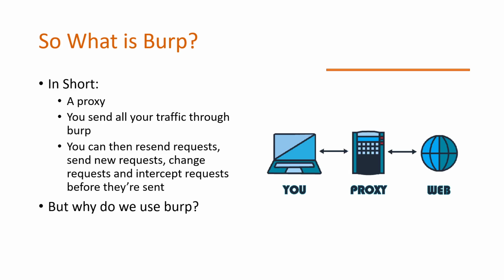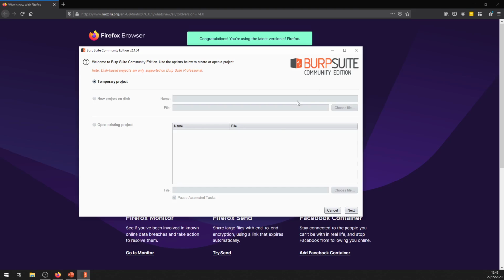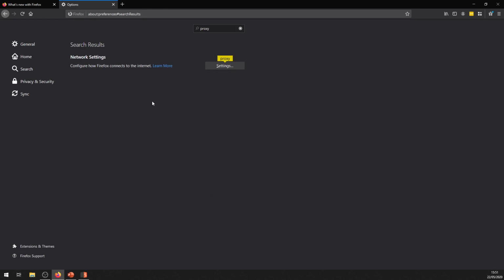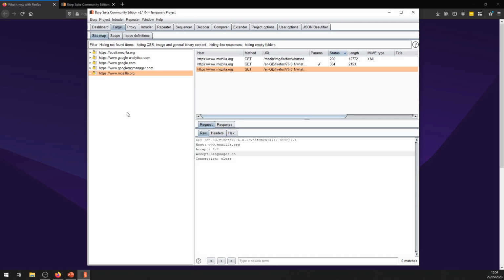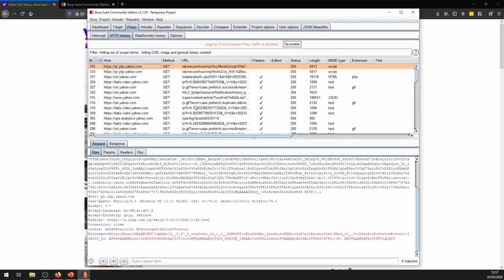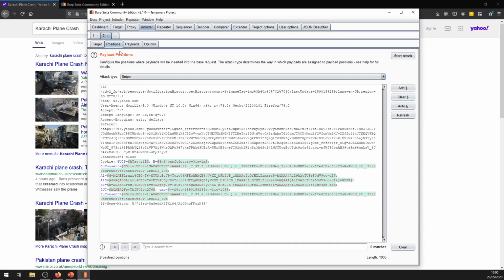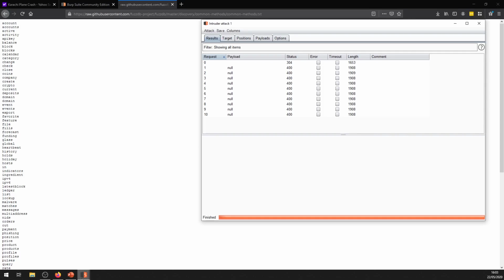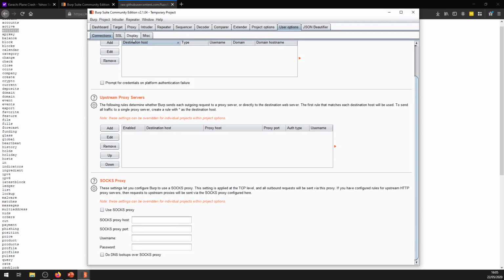Burp for Beginners: Introduction to Burp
In this video, we get started with Burp, what is it? why do we use? it before showing you how to get it setup and demoing the basics of how to use it and finally going over a brief overview of what it does.
This is the first video in the series and sits slightly before the 'Practical Intro to Burp' video. In this series we're going to look at every tab, talk about extensions and how to use them, whether or not you should buy the Professional Edition and how to do tasks like using Burp for mobile app testing or using Burp to find race conditions. I hope both new Burp users and people who just want to become more confident will enjoy these videos